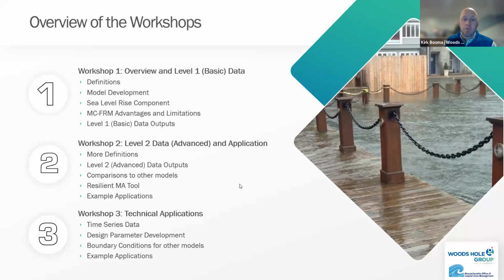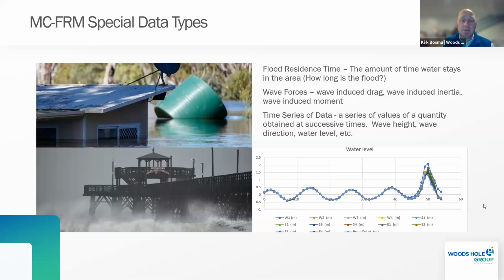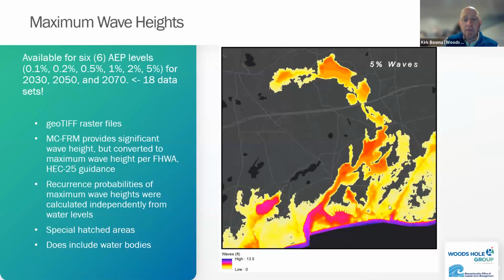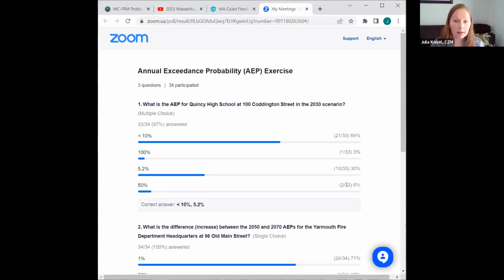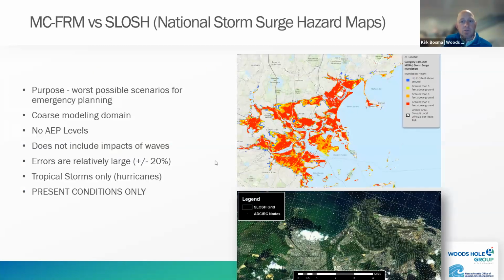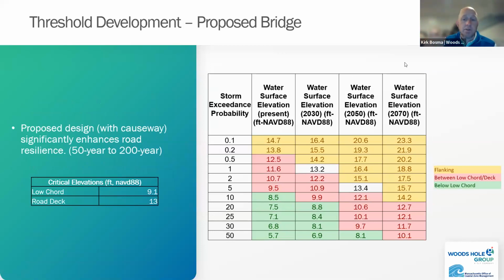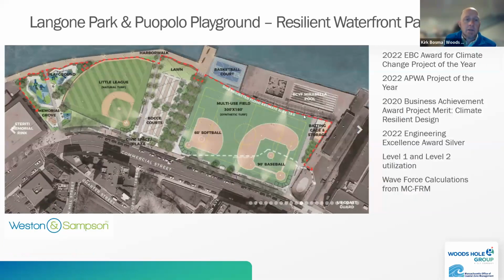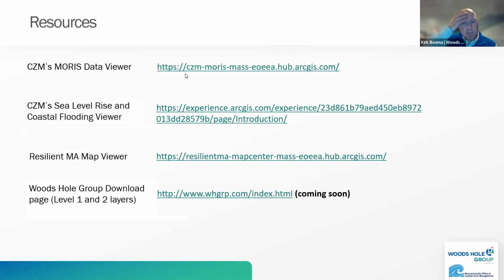MC-FRM Training #3: MC-FRM Technical Applications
This May 19, 2023 virtual training, presented by the Massachusetts Office of Coastal Zone Management (CZM) and Woods Hole Group, covers technical applications of the Massachusetts Coast Flood Risk Model (MC-FRM). This training also reviews key elements of the first two trainings in this series. This is the final in a series of three trainings.

Introduction                                                  0:00
Overview of Seminar Series                        2:16
Definition Review                                          3:46
Review of Level 1 and Level 2 Data Outputs   13:37
Annual Exceedance Probability (AEP) Interactive Exercise 29:58
AEP Interactive Exercise Review                36:05
Comparison to other Models                      39:18
Flexible Design Examples                             49:52
Technical Data Outputs                                1:00:50
Review Data Viewing and Downloading   1:09:48
Question & Answers                                      1:16:19
Wrap up                                                         1:32:06